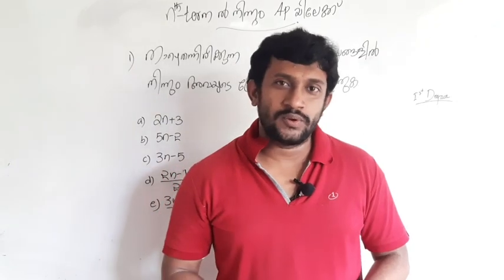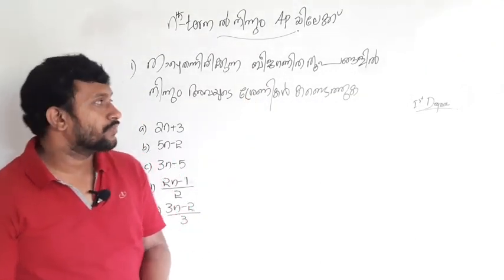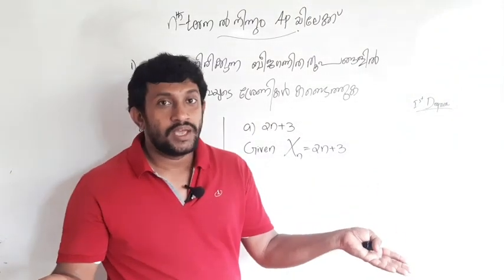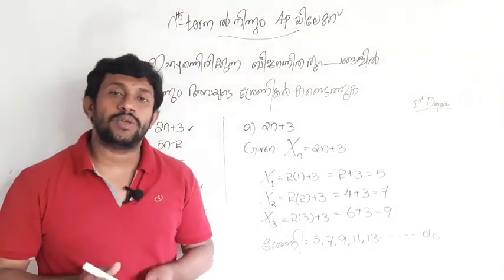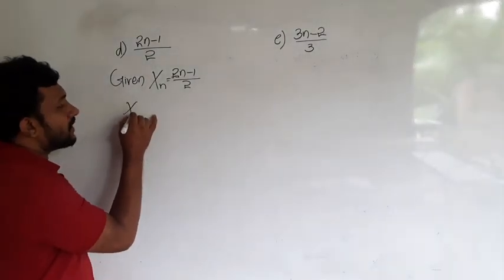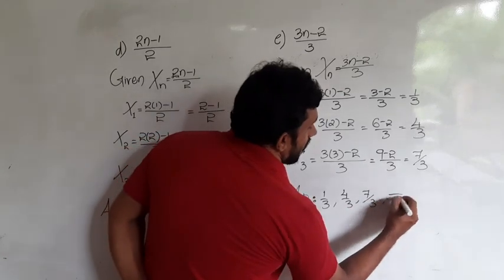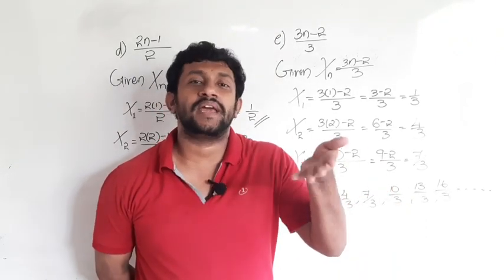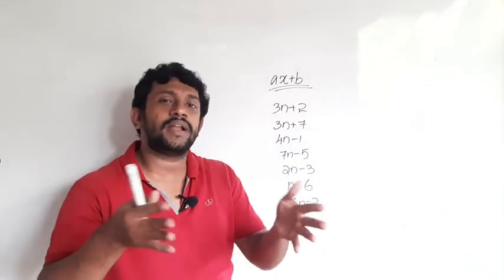10th-Arithmetic sequence. Part. 12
victors10thmathschapter 1